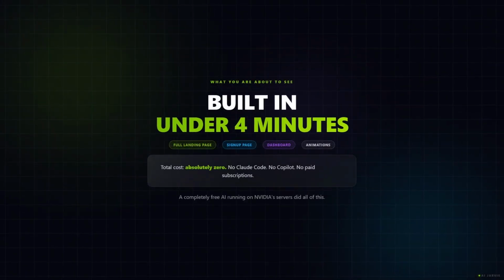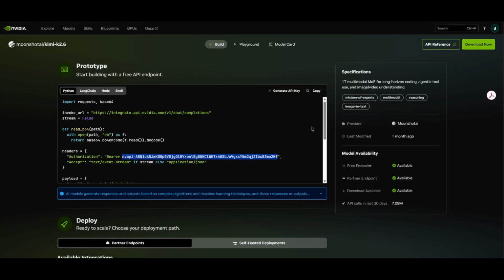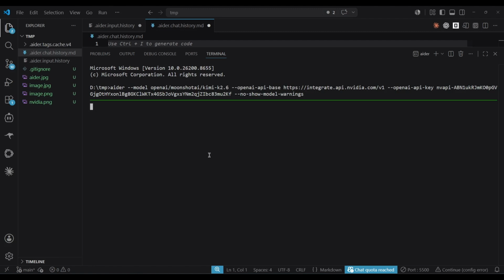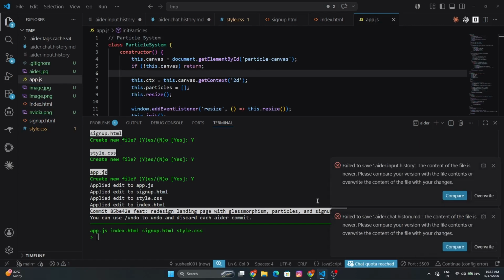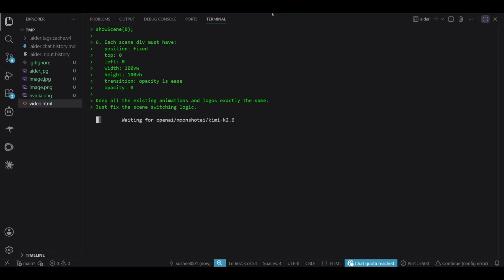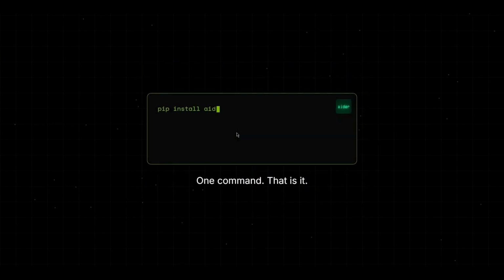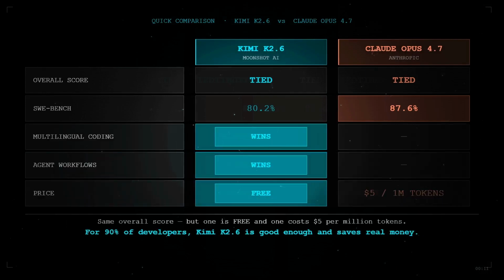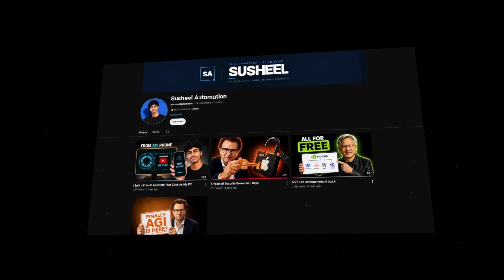NVIDIA's Ultimate Free AI Stack | Complete Setup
00:00 Why Kimi k2.6
00:46  Connecting Nvidia AI API
01:16 Testing Free API
03:00 Breakdown of Claude vs Kimi
In this video, I test NVIDIA's FREE AI API with Kimi directly inside VS Code.

Instead of paying for expensive AI coding tools, I wanted to see whether NVIDIA's AI ecosystem could provide a practical alternative for developers, students, and builders.

In this Part 2 video, you'll learn:

✅ How to get your NVIDIA AI API key

✅ How to connect the API inside VS Code

✅ How to configure Kimi with the NVIDIA API

✅ How to test the model and generate real outputs

✅ Whether this setup is useful for coding and AI workflows

If you're looking for free alternatives to Claude Code, Cursor, or other paid AI tools, this setup is worth exploring.

Part 1: NVIDIA AI API Overview → [Add link here]

Tools used in this video:

• NVIDIA AI API

• Kimi

• VS Code

• Aider